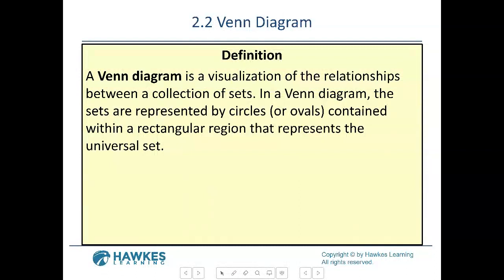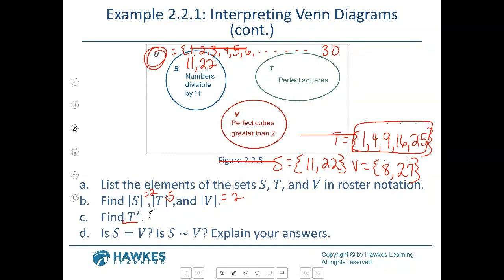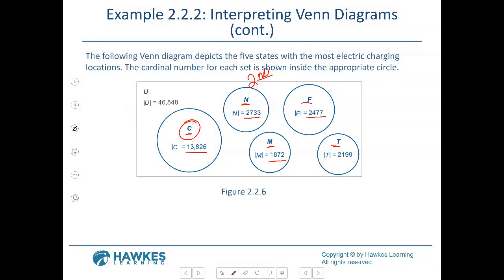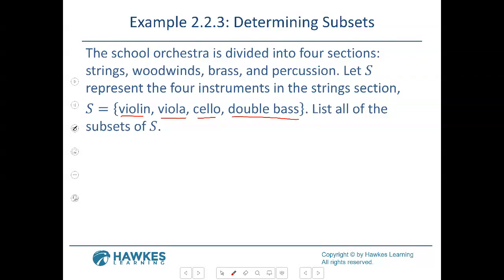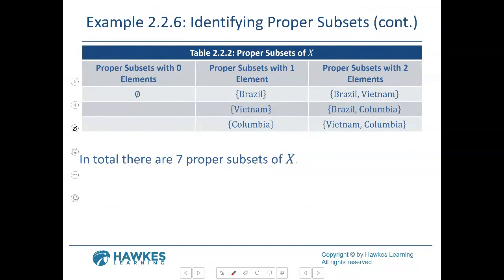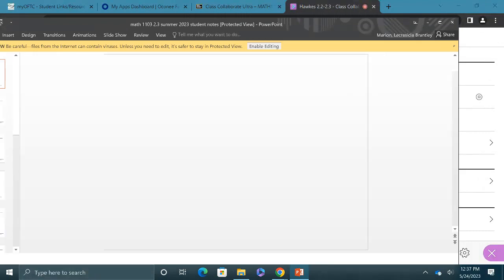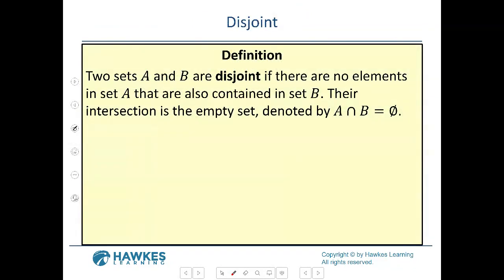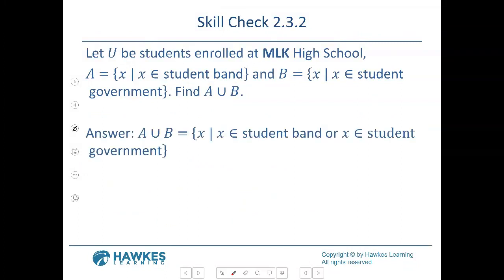Hawkes 2.2- 2.3 recording 1